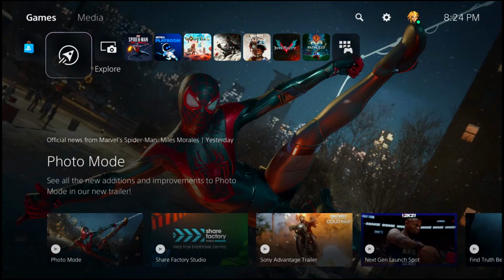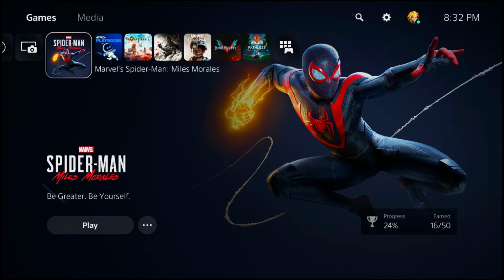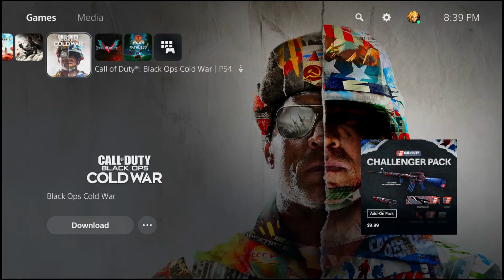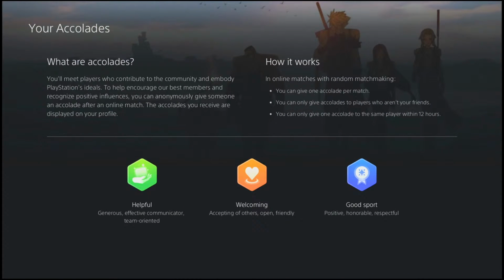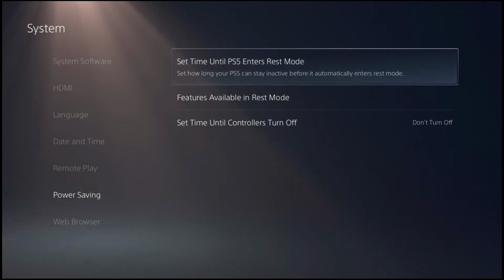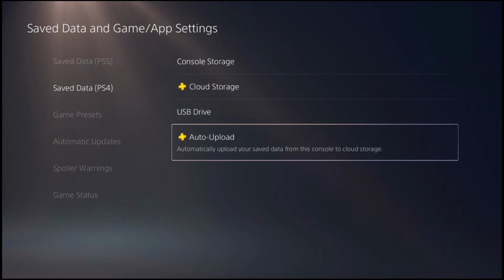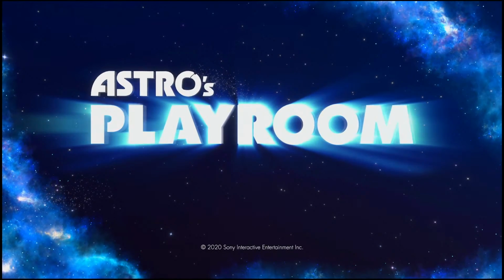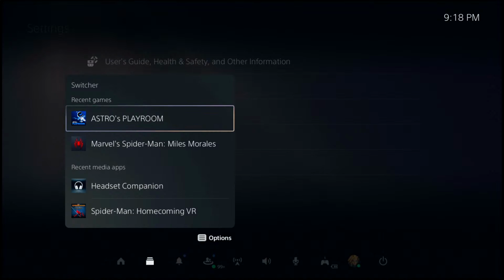PS5 UI/UX Visual Tour | Helping To Solve Some PS5 Issues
You know the VIBES.. Here is an Video to help the PS Nation

Hey Everyone New Podcast from GamingWithPersona and Myself called What's Up PlayStation.

Sign up for TOA "One More Round"- toa.challonge.com